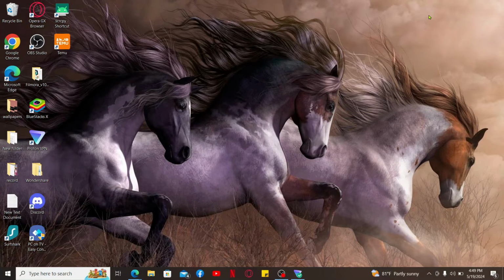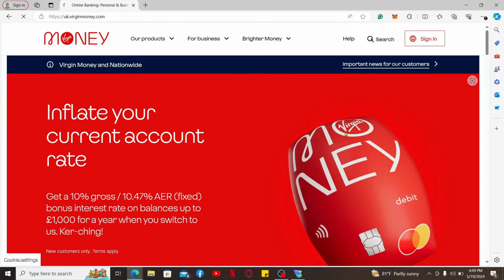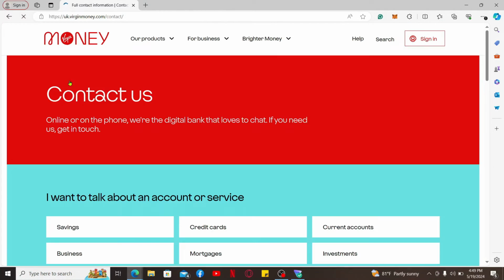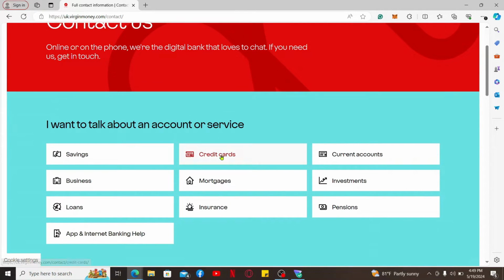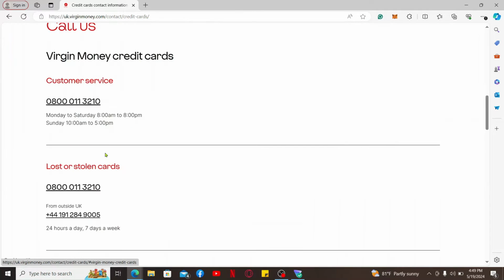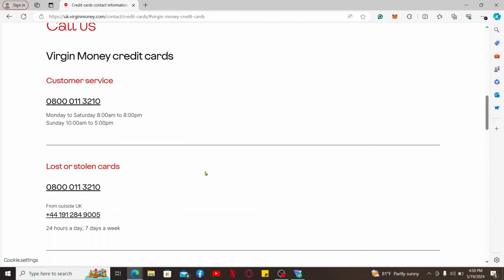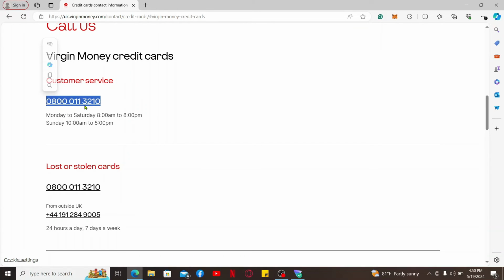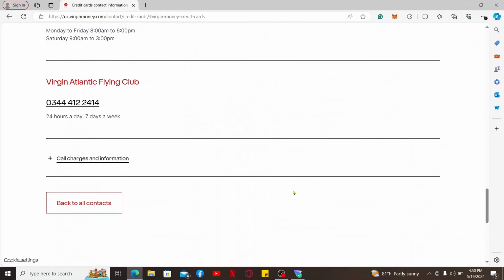How to Cancel Virgin Money Credit Card 2024?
Welcome to our Virgin Money Credit Card tutorial! In this video, we'll guide you through the steps to cancel your Virgin Money Credit Card, ensuring the process is straightforward and stress-free.
Whether you're switching to a different card, simplifying your credit accounts, or no longer need your Virgin Money Credit Card, we’re here to help you navigate the cancellation process with ease.
Follow along as we demonstrate how to cancel your Virgin Money Credit Card. We'll cover how to contact Virgin Money customer service, the information you'll need to provide, and the steps to ensure your account is closed securely.